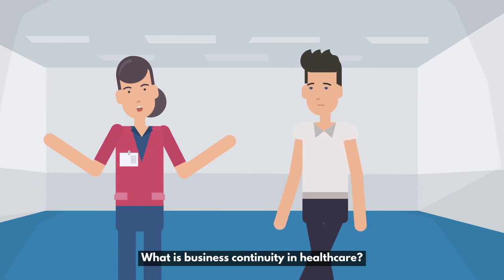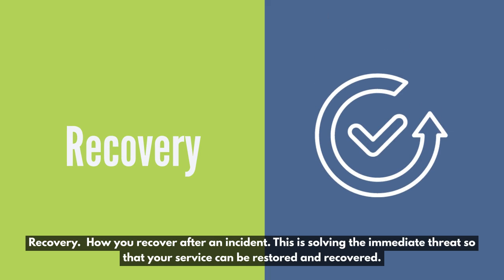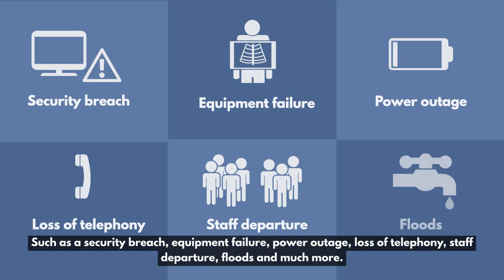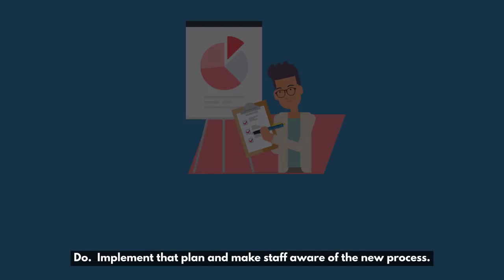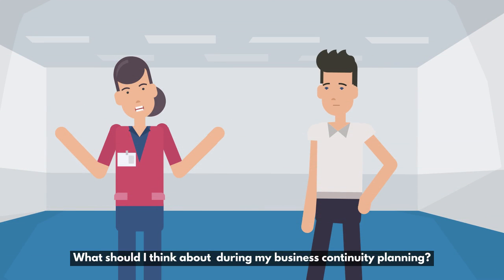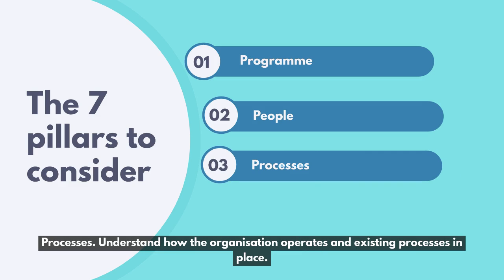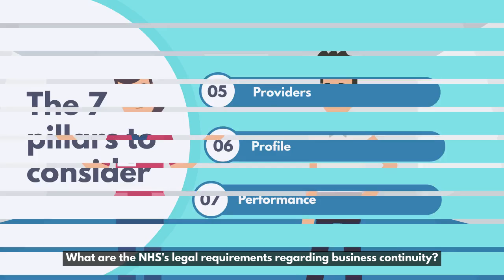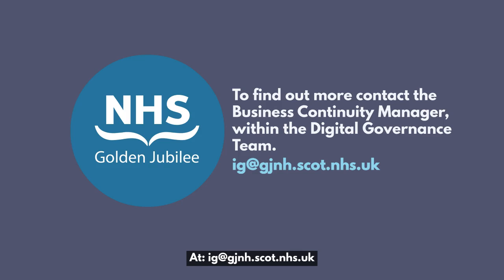Business Continuity in Healthcare